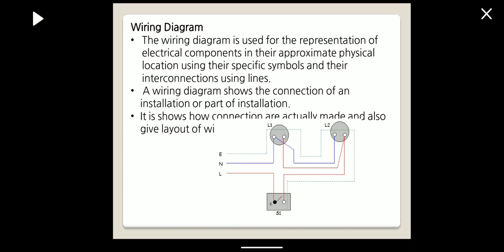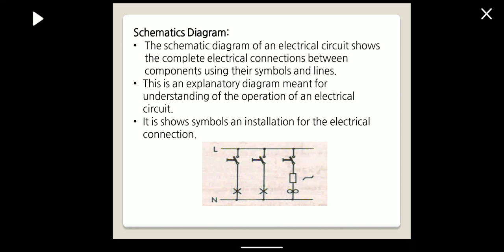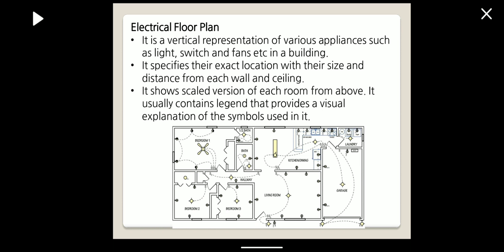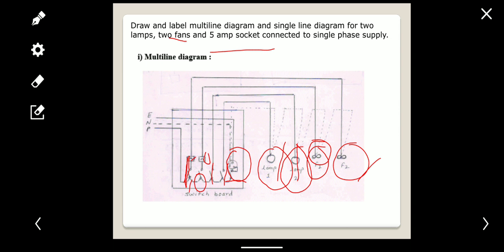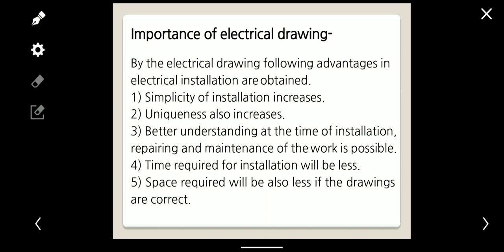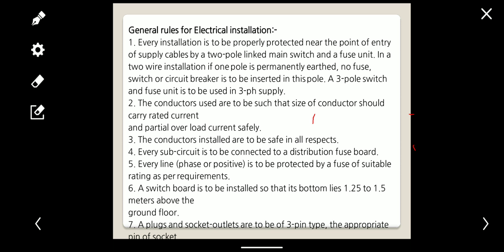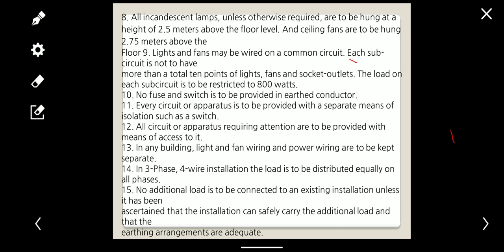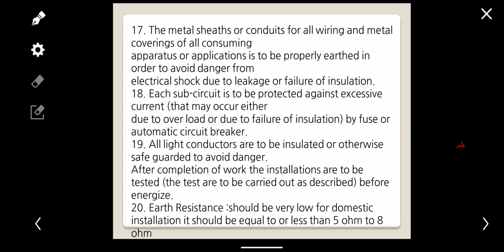EEC EE6I LECT 3